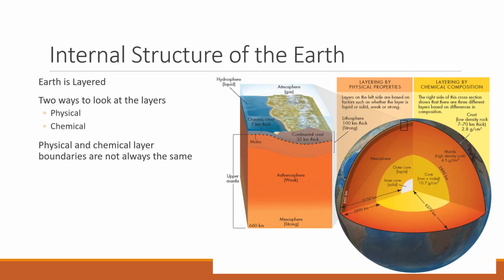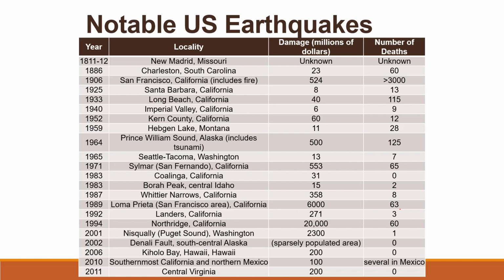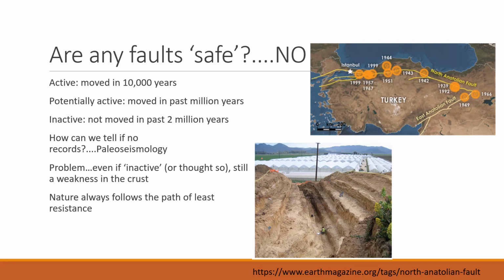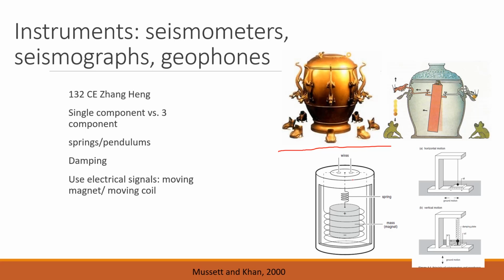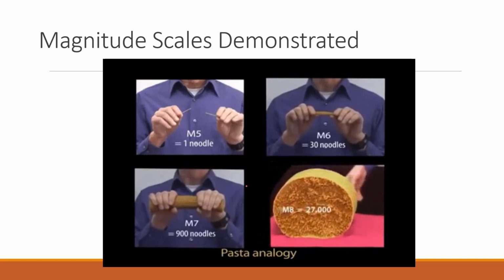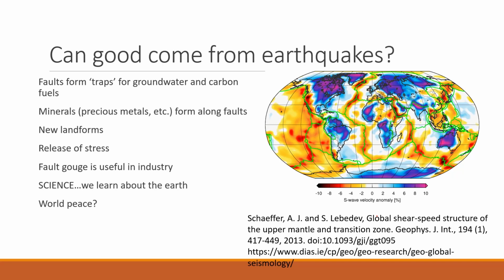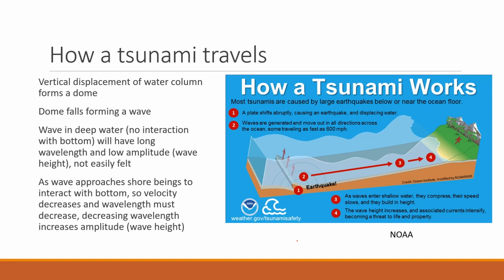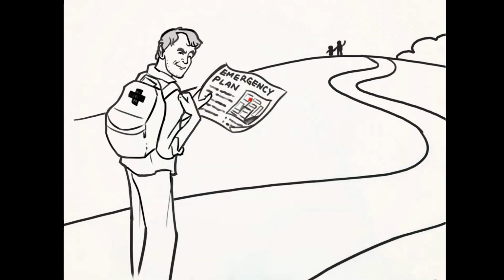ES-101 Spring 2023 Week 8 Lecture